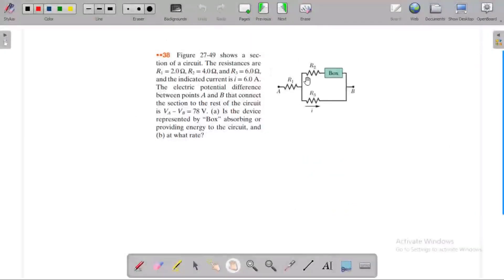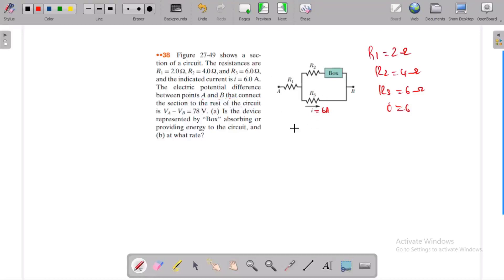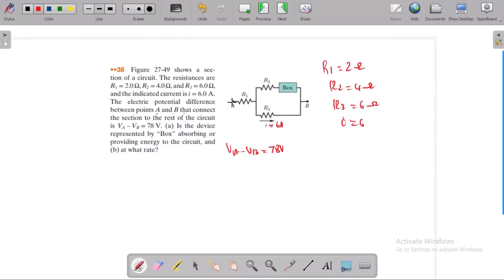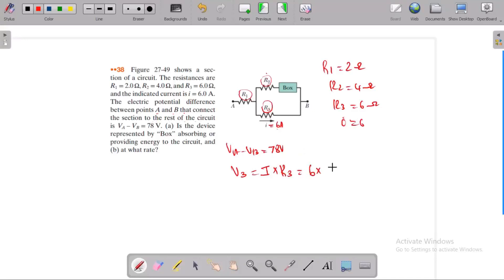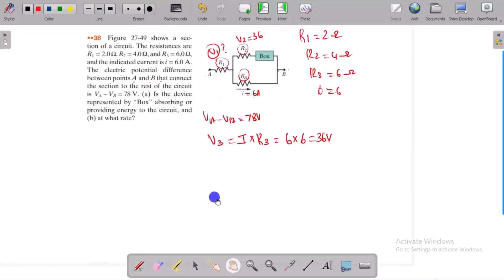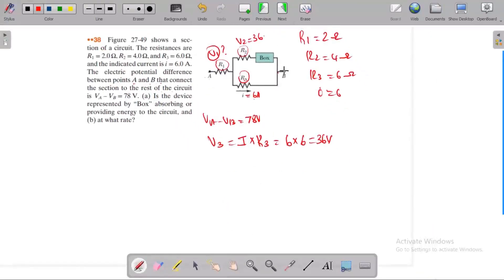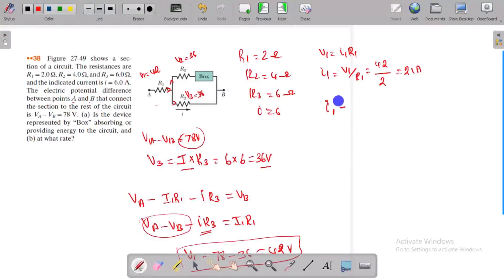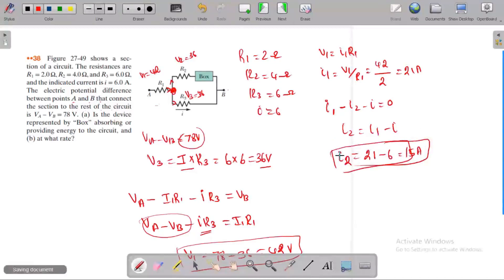Figure 27-49 shows a section of a circuit. The resistances are R1 = 2.0 Ω, R2 = 4.0 Ω, and R3 = 6.0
Figure 27-49 shows a section of a circuit. The resistances are
R1 = 2.0 Ω, R2 = 4.0 Ω, and R3 = 6.0 Ω,
and the indicated current is i = 6.0 A.
The electric potential difference
between points A and B that connect
the section to the rest of the circuit
is VA – VB = 78 V. (a) Is the device
represented by “Box” absorbing or
providing energy to the circuit, and
(b) at what rate?